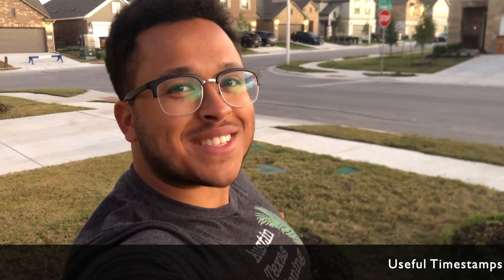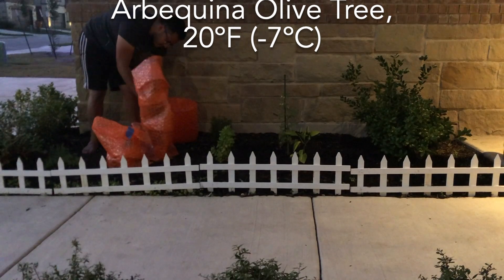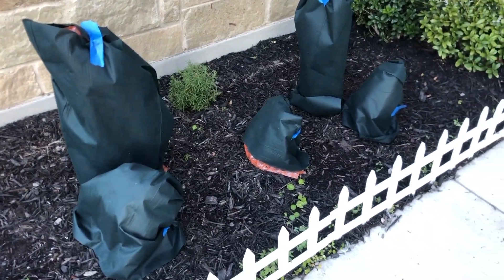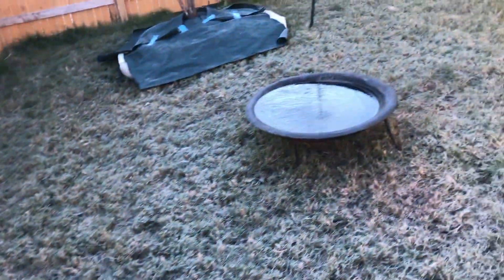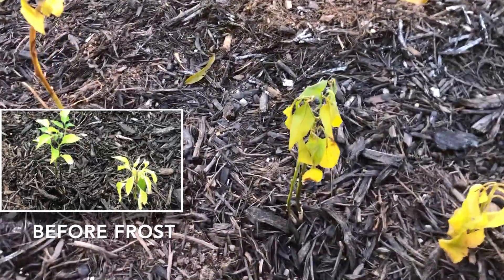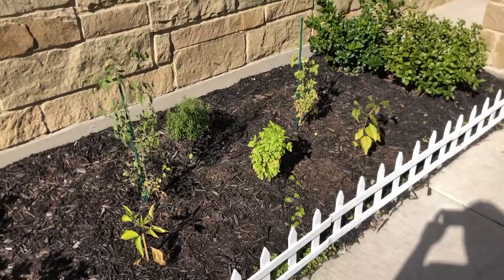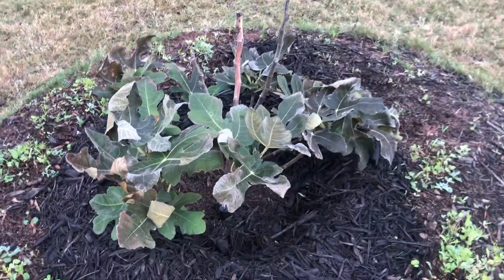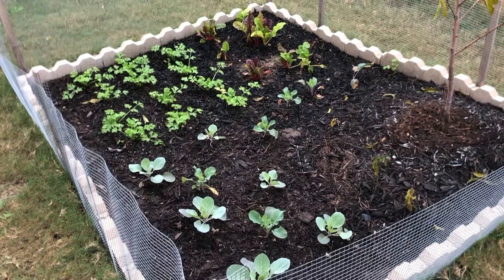Austin Texas Winter Gardening Guide Ep.1 - Garden Frost Protection for Zone 8 and Zone 9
This is part 1 of my Winter Gardening Guide for Zone 8 and Zone 9, specifically for Austin, Texas, located in Zone 8B. Part 1 covers garden frost protection tips on how I've used bubble wrap and burlap to protect my plants from our first freeze of the 2020 season. It got down to between 25ºF and 27ºF, and everything survived except a few of the Jalapeños using this technique.

In Austin Texas, the minimum average temperature is 10ºF to 15ºF (-9ºC to -12ºC), but these garden frost protection tips will work for similar plants as long as you are in Zone 8 and Zone 9.

0:00 Intro
0:25 Frost Protection Techniques
1:23 Zone 8 and Frost Tolerance Info
2:20 Morning After The Freeze
5:02 Frost Damage Aftermath Day One
8:08 Frost Damage Aftermath Day Two